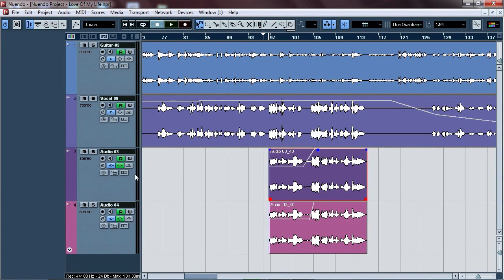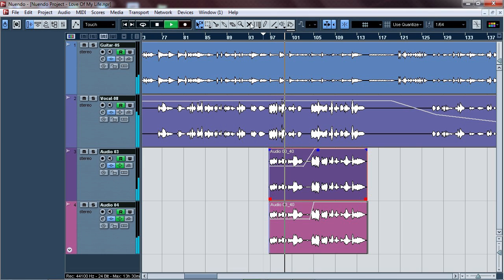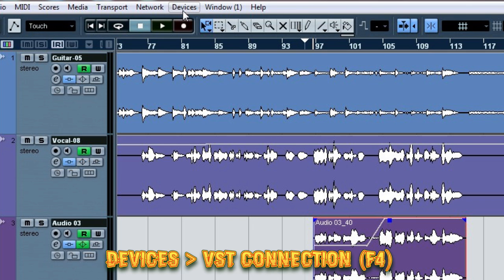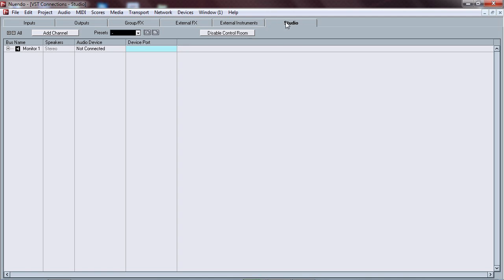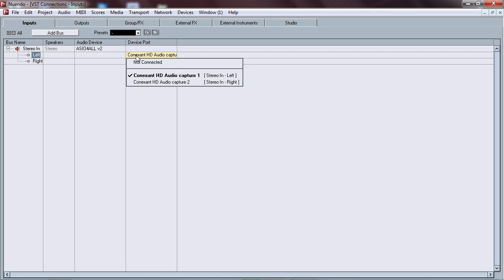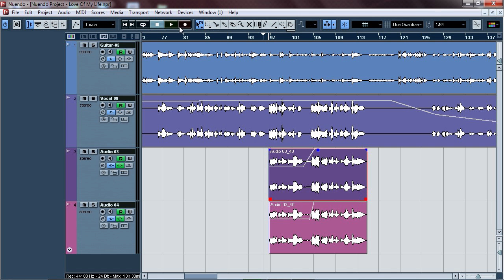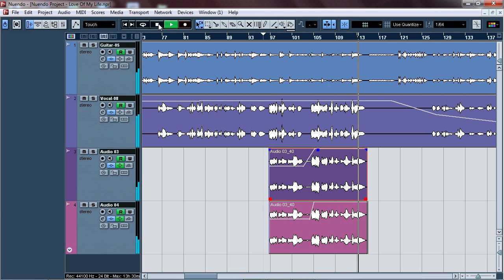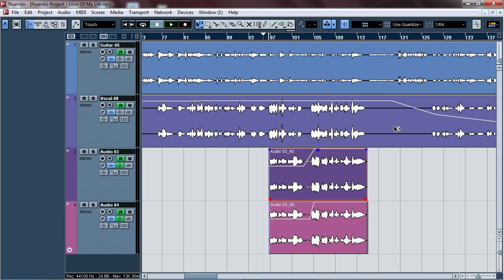How To Fix Nuendo No Audio Output (No Sound)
In This Video I'm Gonna Show You How To Fix No Audio Output On Nuendo (No Sound At All)